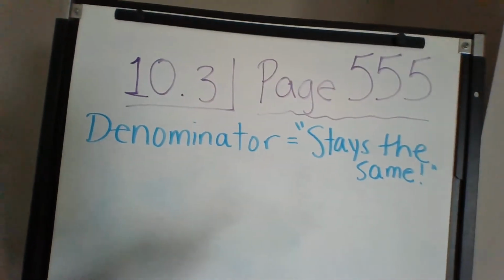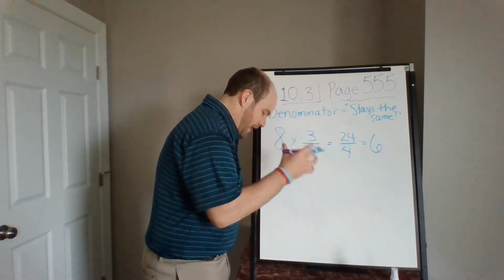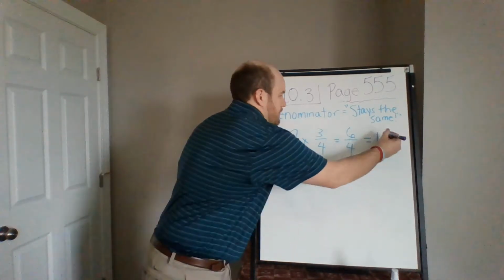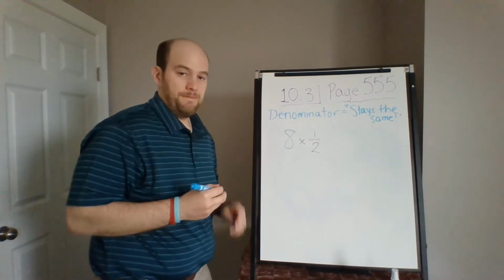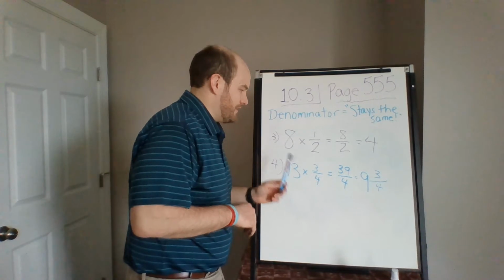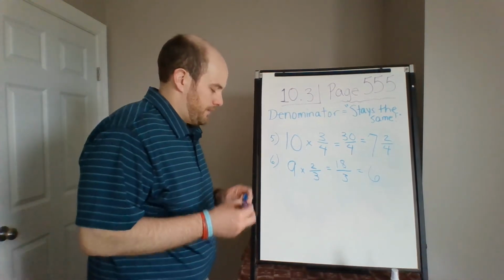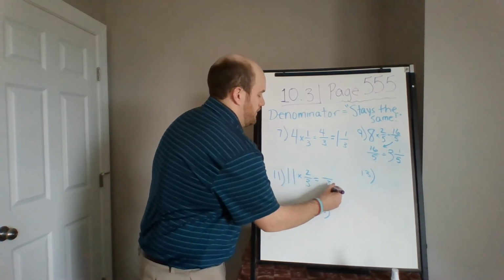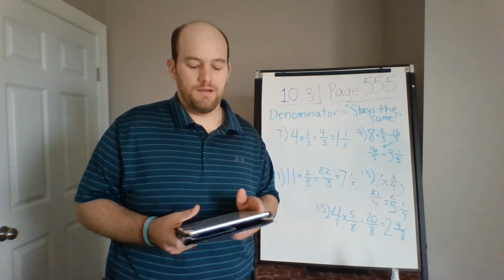Grade 4 and 5 Math 10.3 (week 2)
Here is your 10.3 math lesson walk-through of multiplying fractions and changing improper fractions to mixed numbers. Please complete the ODDS for homework on page 559 and finish the assessment sheet assigned on Google Classroom.